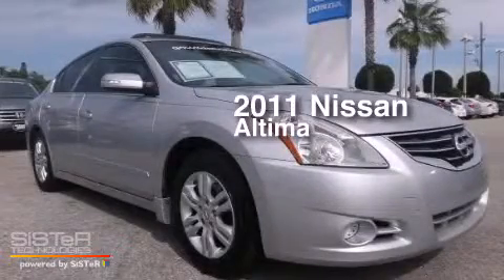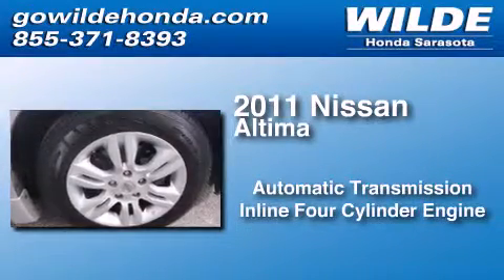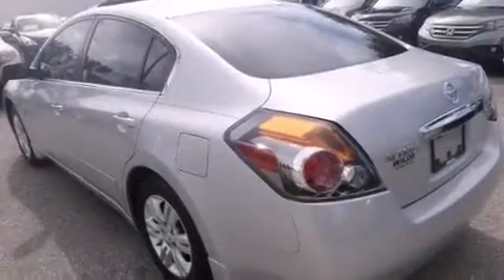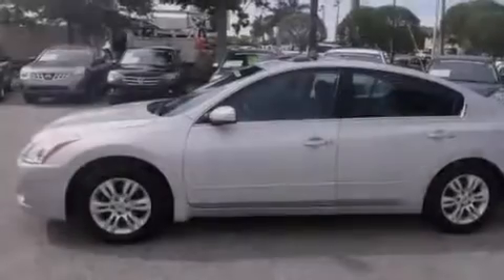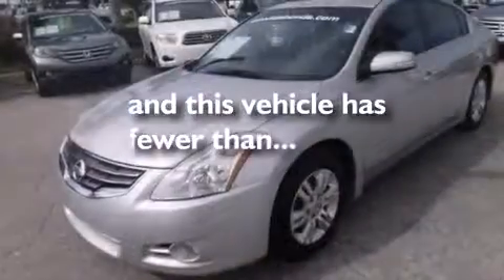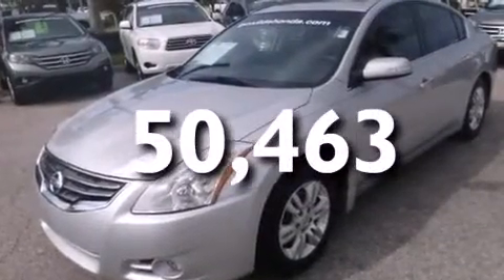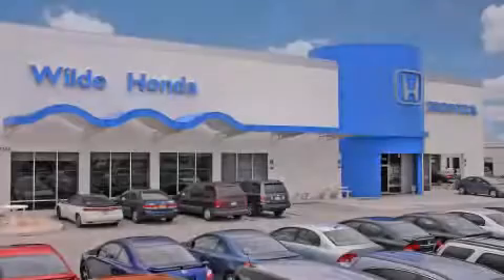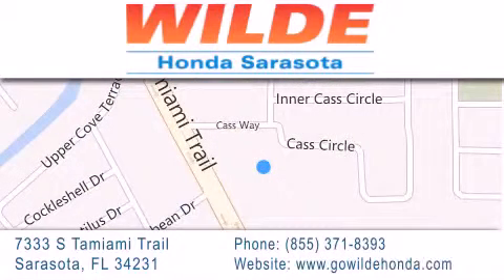2011 Nissan Altima Tampa FL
We have been honored to serve the Sarasota FL area , we promise that your experience at our dealership will exceed your expectations ! Year : 2011 Make : Nissan Model : Altima Engine : 4 Cylinder Engine Trans . : AUTOMATIC Exterior : Brilliant Silver Metallic Miles : 50,463 Stock : 141527B Wilde Honda 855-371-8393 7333 S. Tamiami Trail Sarasota , FL 34231